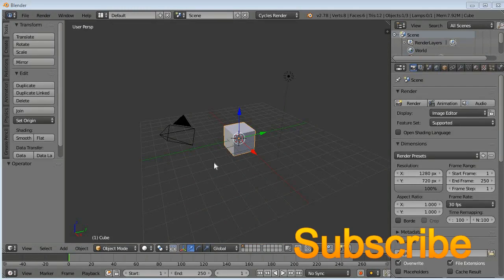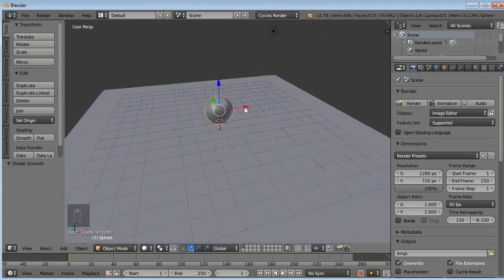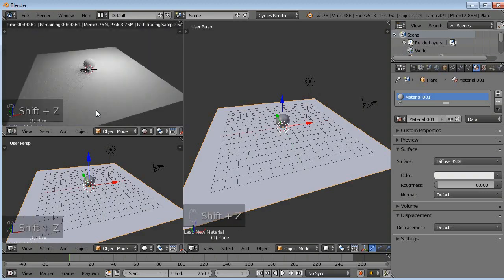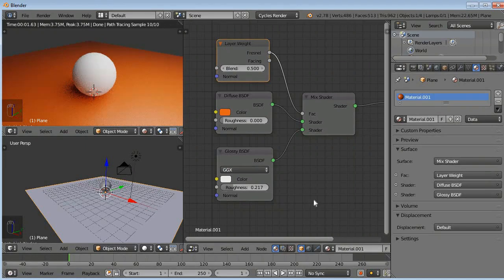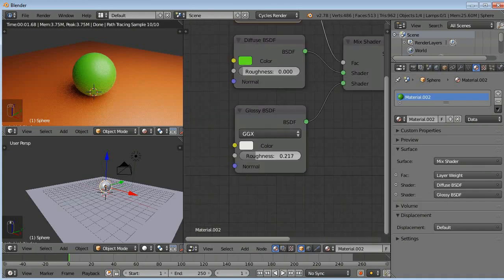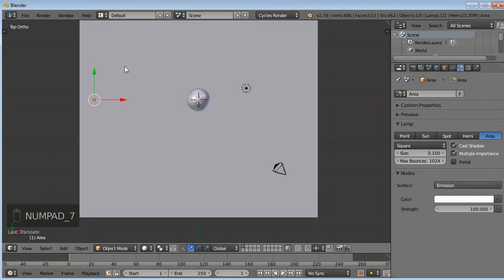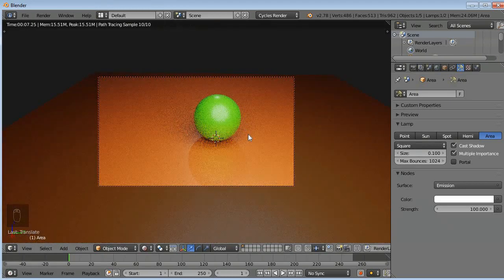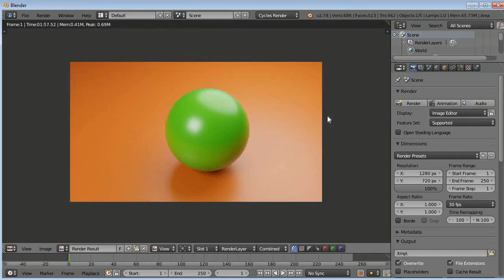Easy glossy shader in blender 2.78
This video was made for beginners and new comers to blender and if your are pro or intermediate you can skip the video

On this video you will learn how to make easy glossy shader in blender 2.78 and how to use simple nodes in blender

I hope you enjoyed this video and you learned something new from this video and if you like it give it a like or if you dislike it dislike it and subscribe to get more update weekly

Bye